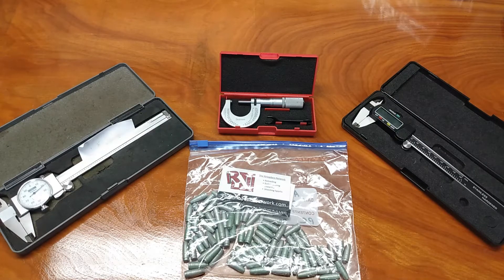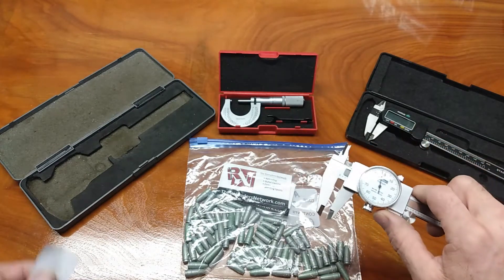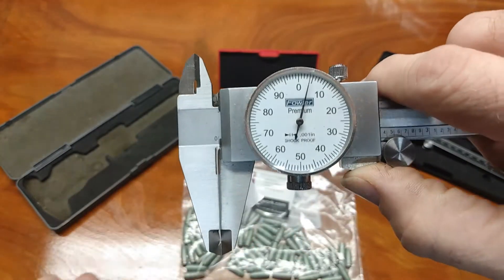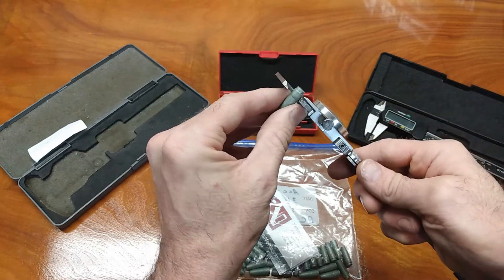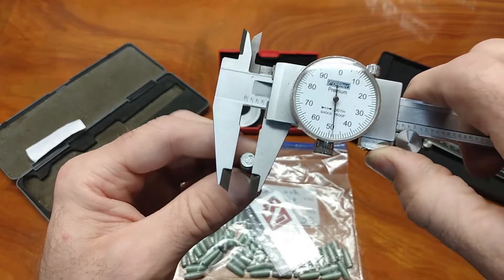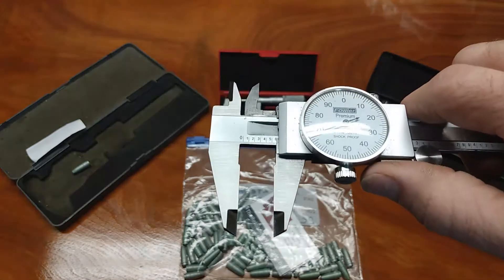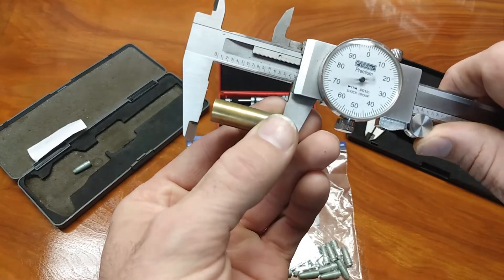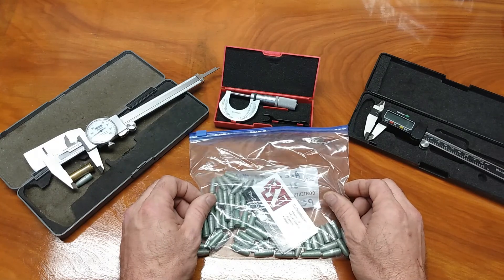My Technique For Measuring with a Dial Caliper V.R. Johnny 1982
@Johnny-jr2lq @mckwilly This is an effort to answer a question I was asked by Johnny 1982 about the technique I use to make sure I'm getting consistency in my measurements. What's better than measuring a bullet? How about measuring one of those really nice bullets from MCK? Enjoy folks!